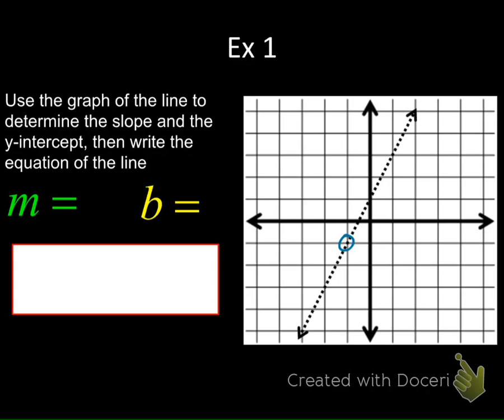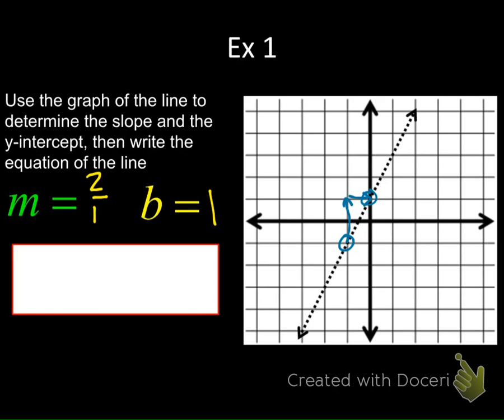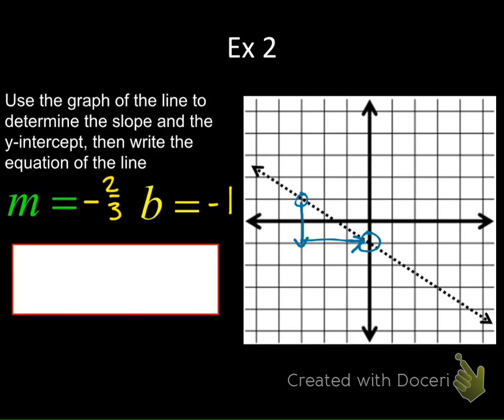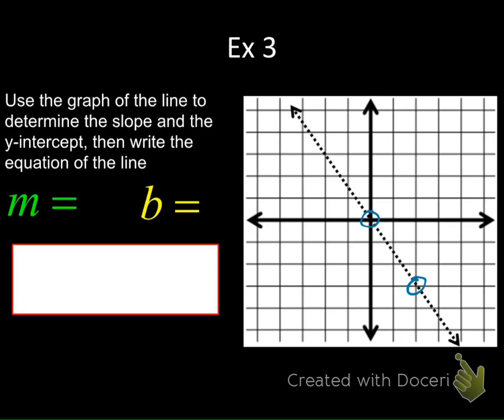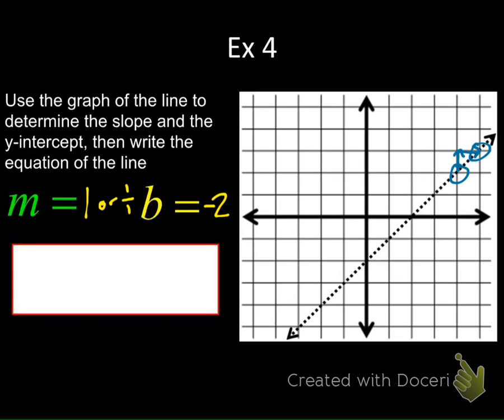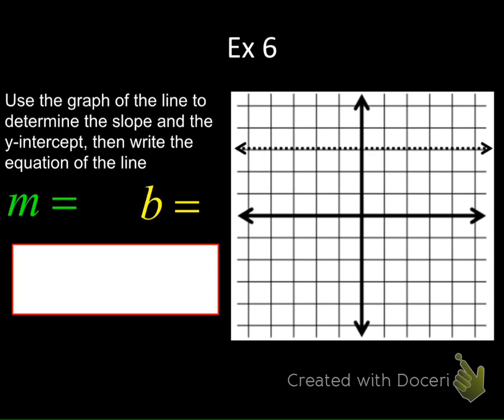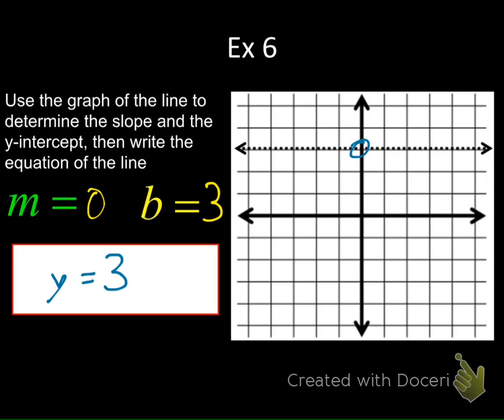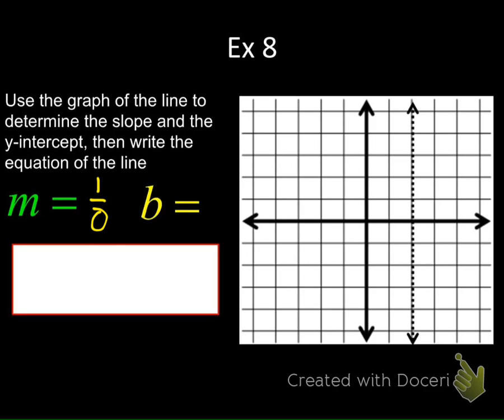Slope Form Graphing